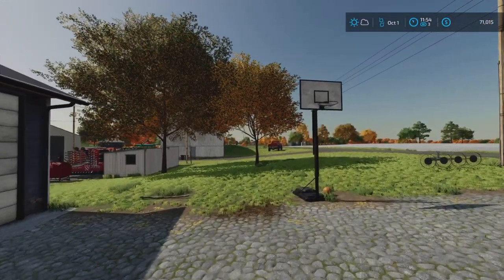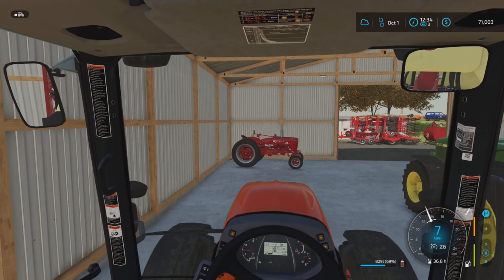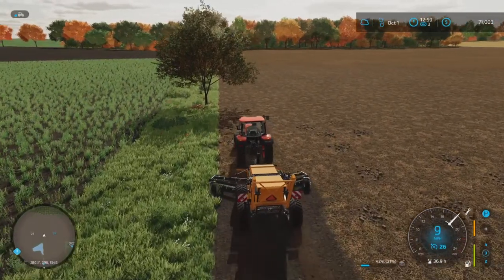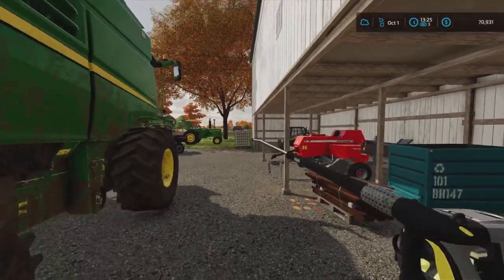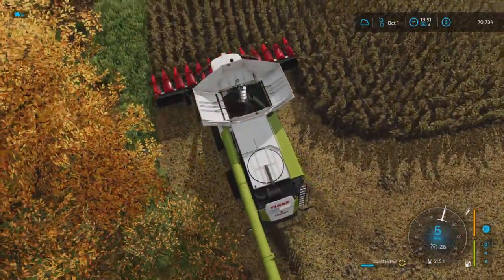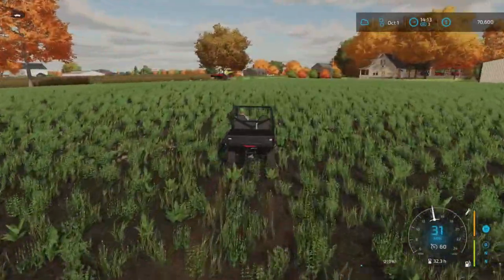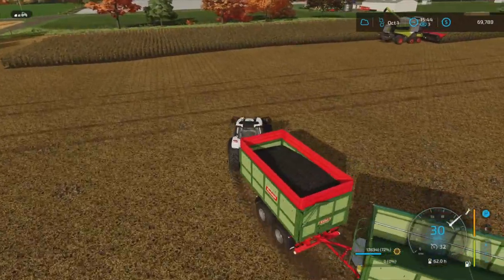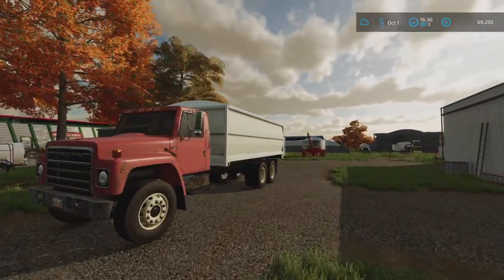OHIO FARM #131 / Gotta keep an eye on those helpers. / Farming Simulator 22 PS5 Let's Play FS22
OHIO FARM #131 / Gotta keep an eye on those helpers. / Farming Simulator 22 PS5 Let's Play FS22.  OHIO RICHLANDS Map By: Julian F. Modding.  GIANTS Software. I do a drone flight over the neighboring farms as well as our own land. I get a worker started picking stones before going over to Roger's to help with the sunflower harvest. The local high school football coach sends some boys over to help me collect the hay bales.
Mods Used:
Toolbox By: Schultz Modding
Lizard XJ By: Dominick
Lizard Field Bin By: SleutjesModding
Vintage Auger Pack By: Bcbuhler
International Farmall H By: EV Modding
Lizard Z034 OSA 2 By: Hajstel, EE
Lizard Z-229 By: ZimowyWojownik
Lizard Windrower By: Puszkap
John Deere 1075 Hay Wagon By: Rooster Mods, 46 Mods
Selfmade CowShed and Manure Plate By: Didek96
Sell Everything By: Schultz Modding
Bressel And Lade High Tip Shovel Pack By: VertexDezign
Flatbed Service Truck By: Macktrucker921
M82-Waterhose By: Moppy82
Feeding Place By: XaresHolzWelten
International 86 Series By: Julian F. Modding
TLX 1982 Special By: 82Studio
Lizard GVW J4027 By: Hydraulik
International Farmall M By: EY Modding
Fermenting Silo Pack By: HungryCow Design
Multi Trailer Pack By: WOLFex Modding
Lizard Wheel Loader Header Mover By: SolarGuyModding
Lizard OT2000 By: Pascal Kautz
Mountable Weights Pack By: balauea
Kubota Pack By: GIANTS Software
Lizard Idealiner Pack By: no.naim
AW 362 Cabover By: Adams Kong
Lizard Tank 40 By: SleutjesModding
CLAAS Jaguar 695 By: EED123
Farm Dairy By: Disturbed Simulations
20Ft Gooseneck Trailers Pack By: 82Studio
Lizard Prima 5 By: Jonas
CaseIH Magnum 8900 Series By: Casearias Modding
Case IH 890 Loader By: Casearias Modding
John Deere 1210 A By: SleutjesModding
USA White Farm Buildingpack By: BERNIESCS
American Garden Shed By: OKUSEDMODS
Package Of Premium Pallets And Bags By: Happy_M0le
Small Garden By: Happy_M0le
Maple Syrup Production By: GtX
CSZ Pack By: DD ModPassion
Refrigerated Truck By: Farmer_22
Water/Milk Trailer By: WOLFex Modding, WhiteBull Modding
Case IH Axial Flow US Series By: CASEARIAS MODDING
John Deere 7000 By: SleutjesModding
Small Tender Package By: Dogface
John Deere 4320 By: EY Modding
Bulk Truck Bed Pack By: Bcbuhler
Mack Grain Hauling Pack By: Bcbuhler, Mayto
International S1800 Plus By: Julian F. Modding, 82Studio
Lizard F-600 V8 Truck 1961 By: Farm Centro Sur/FHZ/Cola Modding